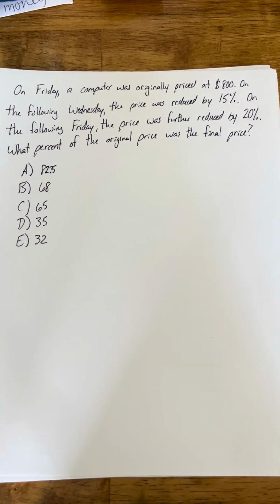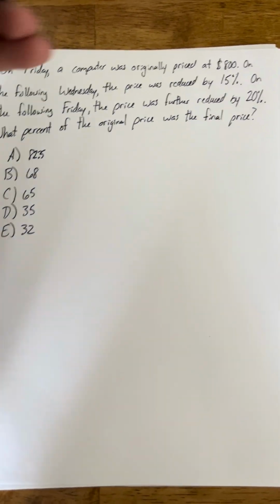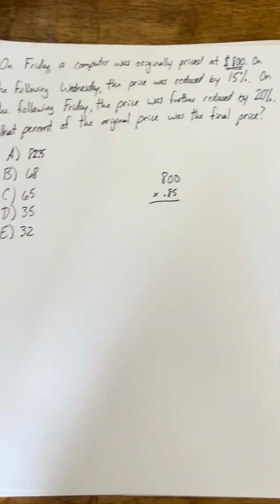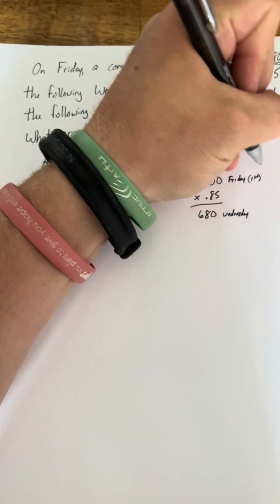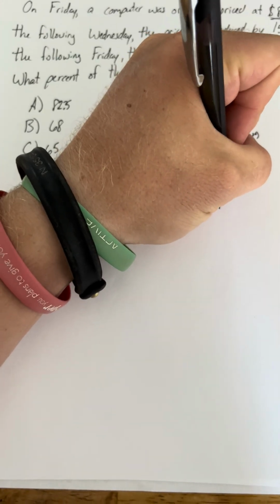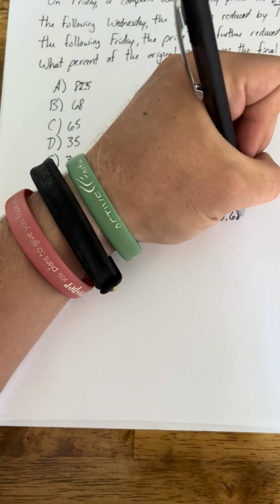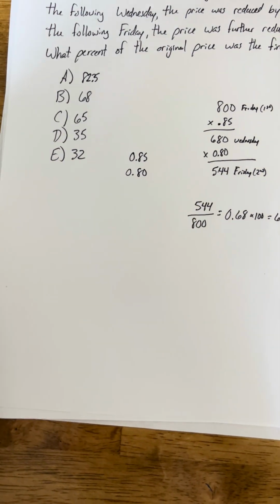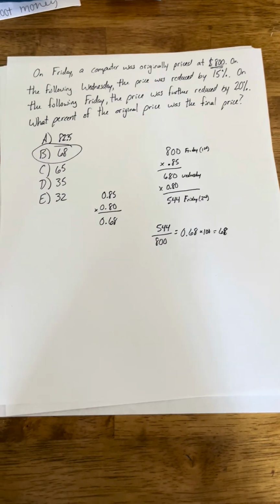ACT Math Prep #7 Percent Change